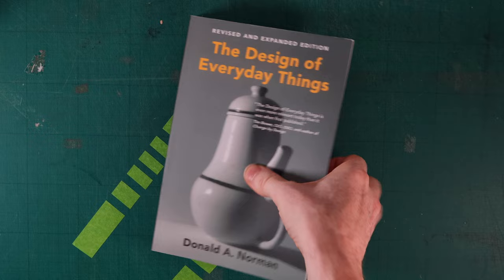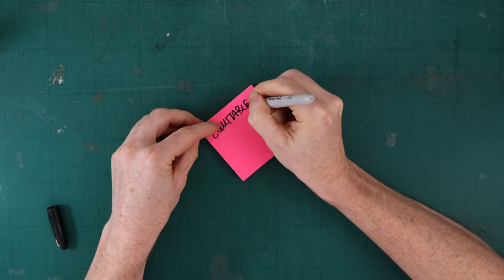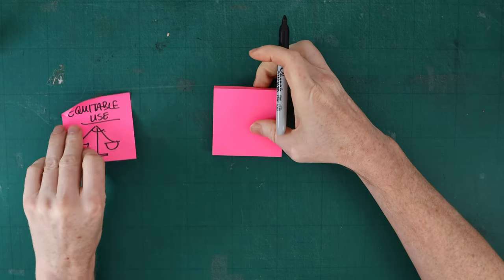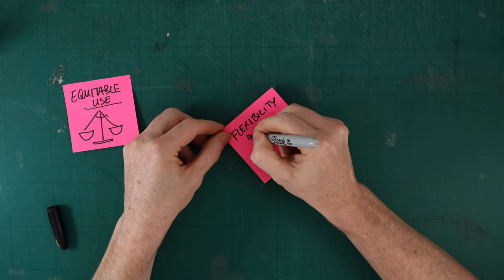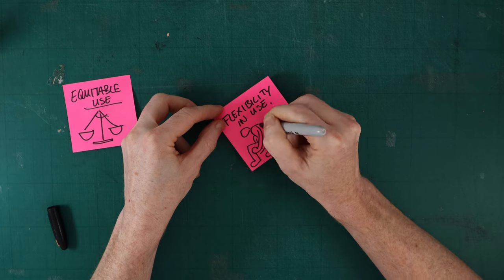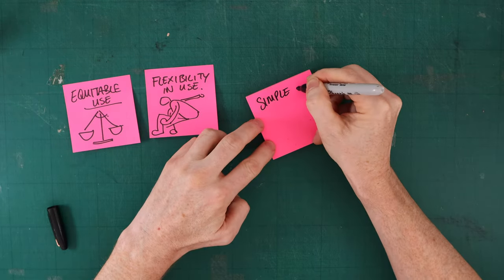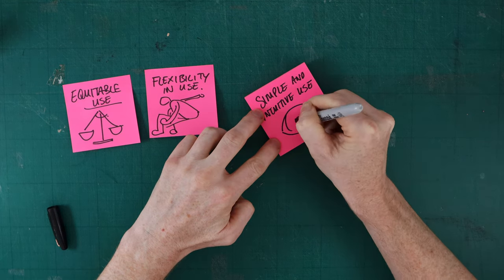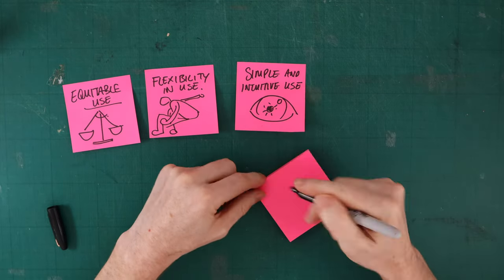Designing with Accessibility in Mind: Universal Design Principles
In this video we explore two of the most important design methods, when it comes to building brands, services and products for people, irrespective of their needs and abilities.

Design of Everyday Things by Don Norman

Change by Design by Tim Brown

0:00 The two most important design methods introduction
0:29 Universal Design overview
1:23 Universal design principles
3:29 Human centered design
4:22 How does human centered design differ from user centred design
5:53 What does the future look like?